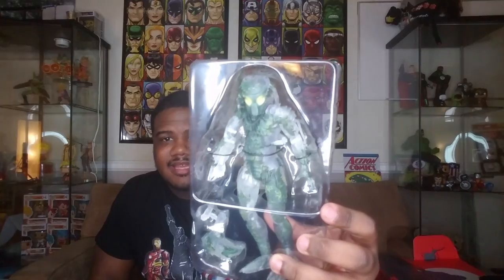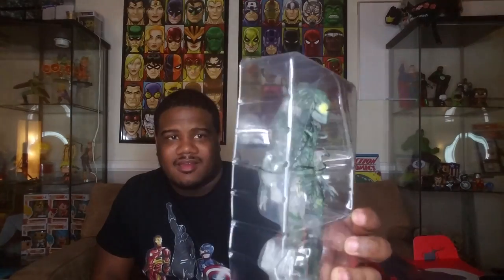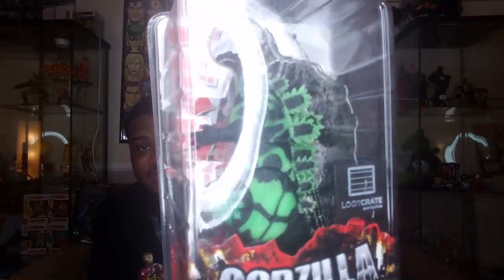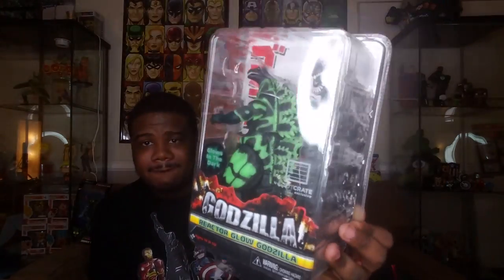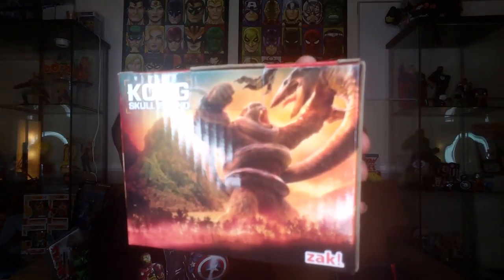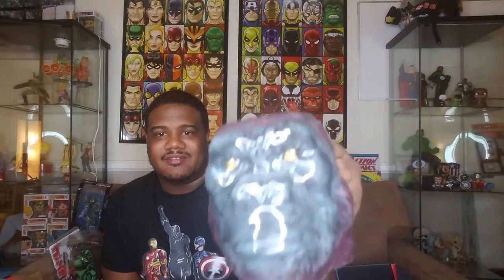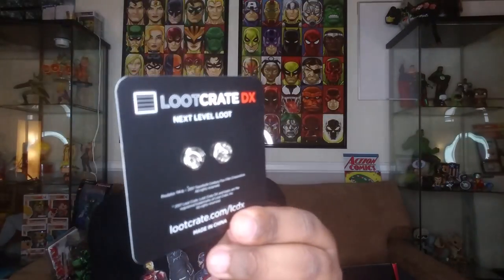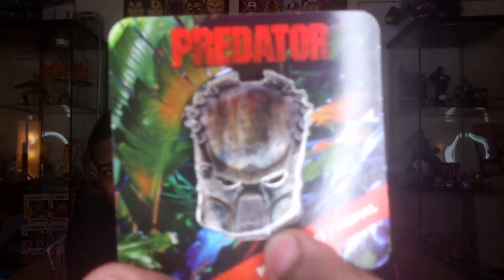Lootcrate DX - March 2017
OMG This lootcrate was amazing!!!